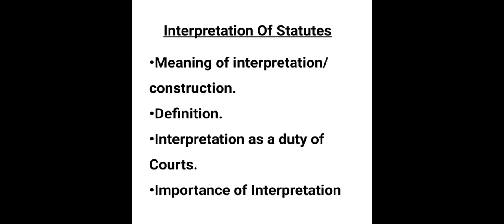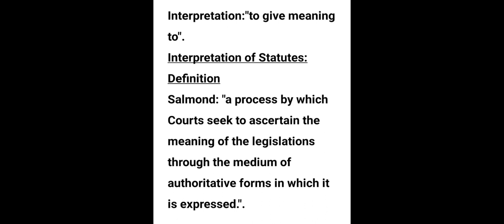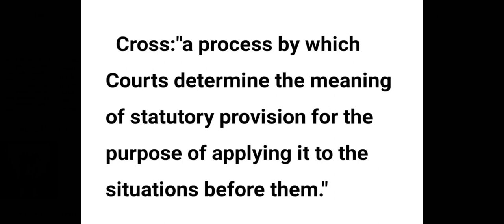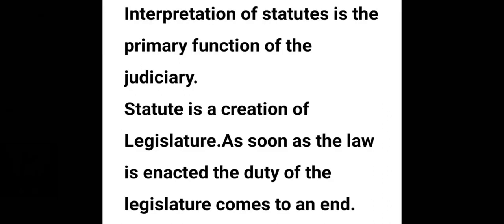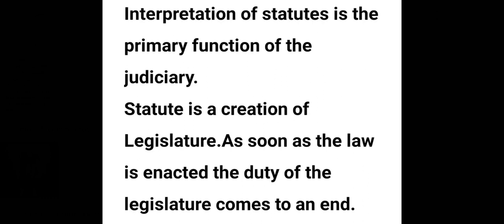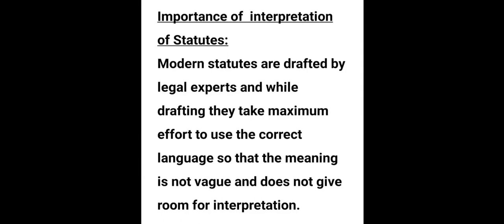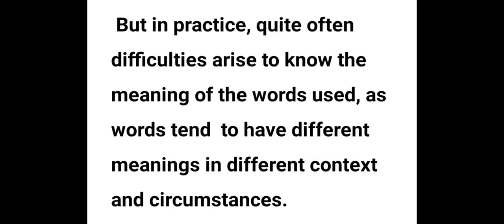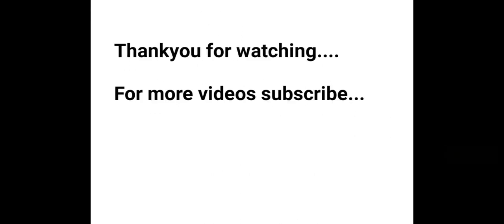Interpretation of Statutes in Malayalam|Introduction to Interpretation of Statutes|Law Malayalam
Introduction to Interpretation of Statutes.
Definition,meaning and importance or scope of Interpretation of statutes.
 Interpretation of statutes as the primary function of Courts.